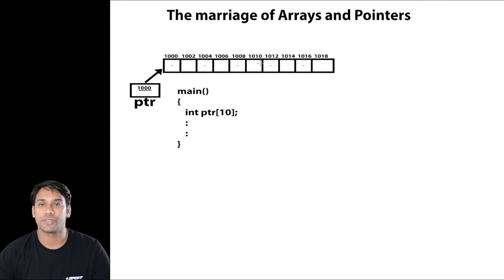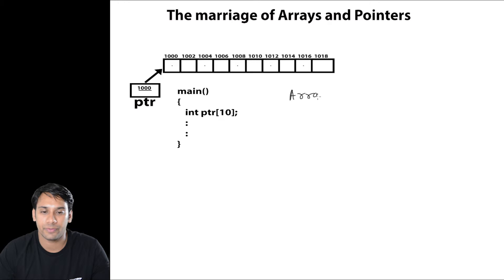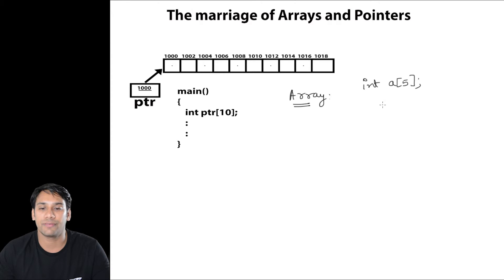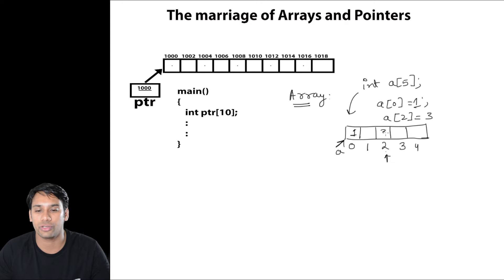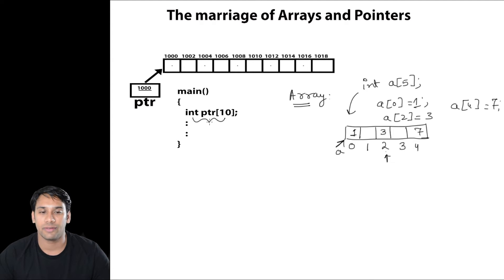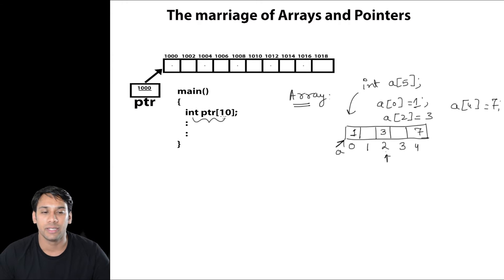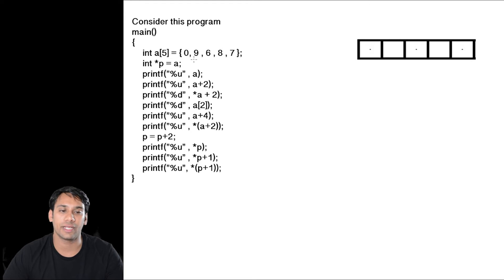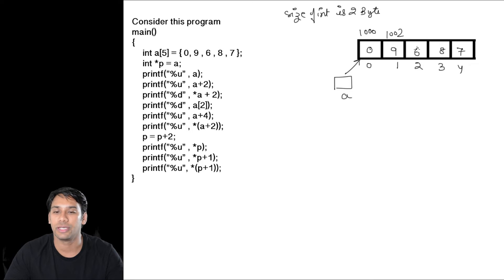C programming 17 Relationship between Arrays and Pointers in C